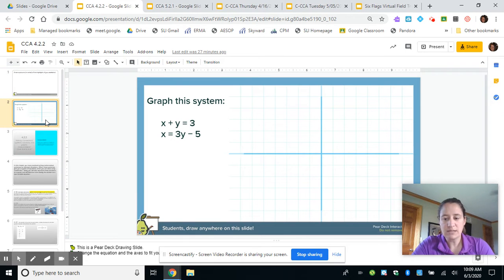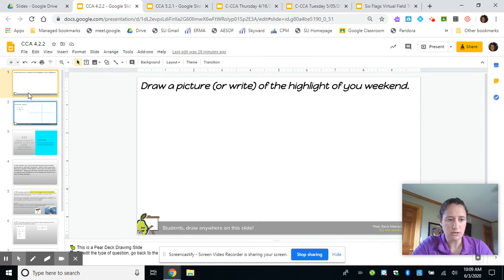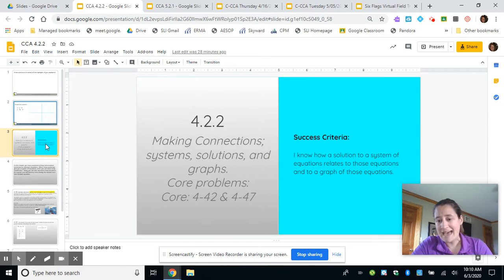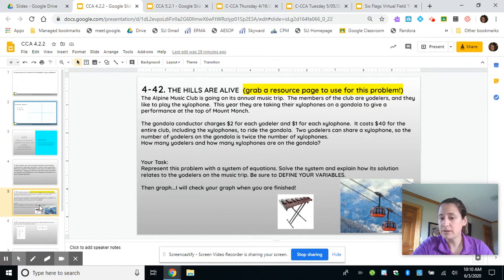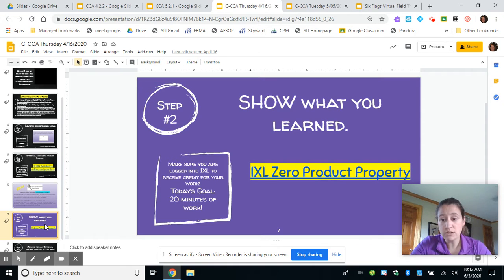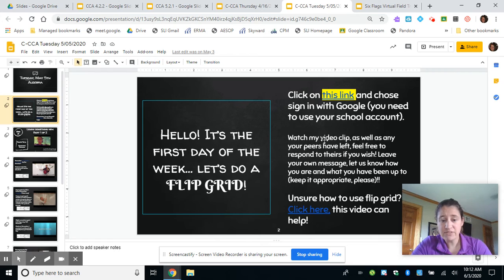Google Slides as an organization tool: Jun 3, 2020 10:15 AM